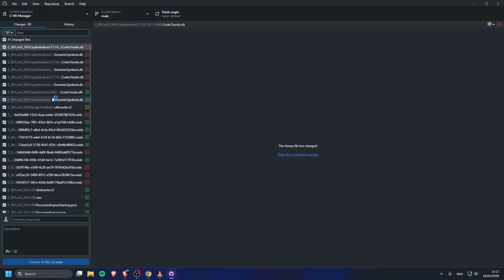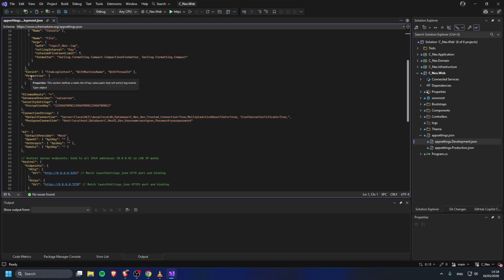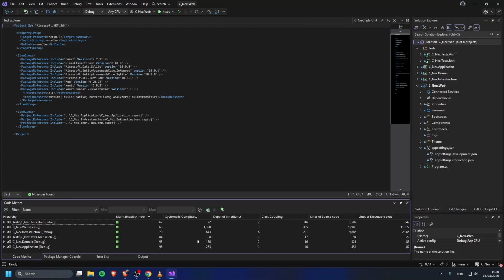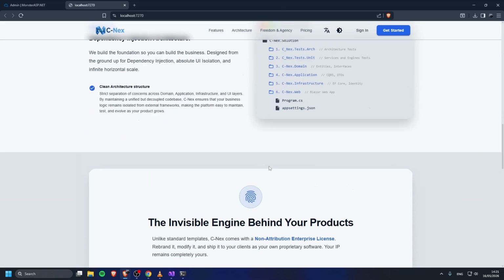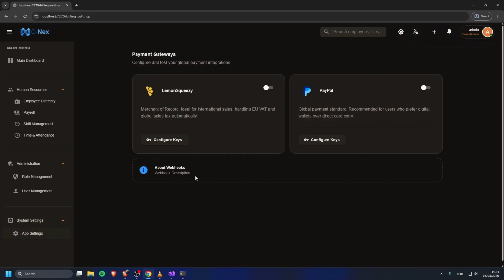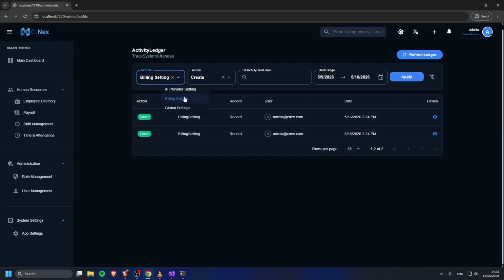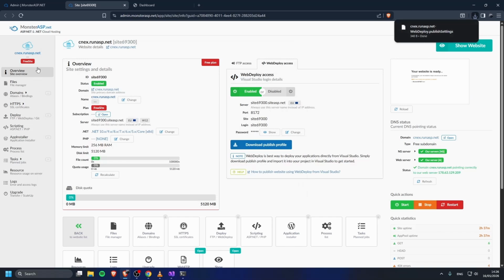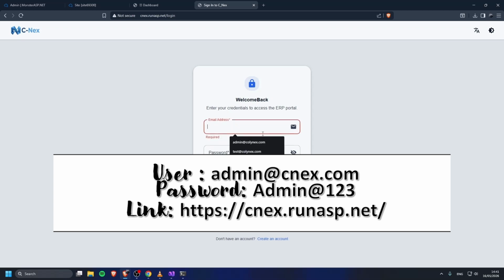Build & Deploy a .NET 10 Blazor Server SaaS in 12 Minutes (C-Nex Architecture)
Stop wasting weeks rebuilding authentication, database isolation, and API plumbing. C-Nex is an enterprise-grade boilerplate built on .NET 10, Clean Architecture, and Blazor Interactive Server—designed to let solo developers and agencies ship products immediately.

In this fast 12-minute architectural pass, we boot the boilerplate, inspect its core systems, and deploy it live to production using MonsterASP.net.

🚀 Get the C-Nex MVP Prototype: "Coming soon!"
Key Architectural Features of C-Nex:
- Absolute structural decoupling via MediatR Commands & Queries (CQRS).
- Streamlined backend flows passing directly over the SignalR circuit.
- In-memory database multi-tenancy rules enforced via EF Core global filters.